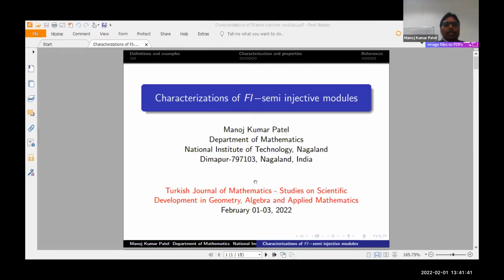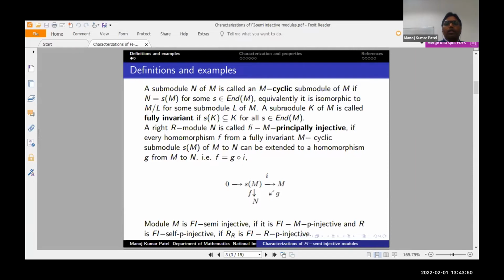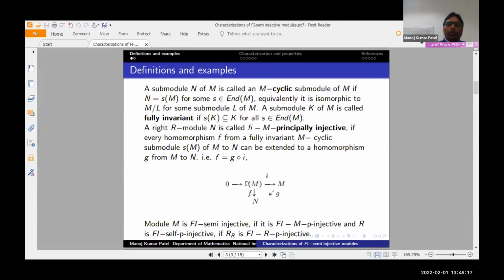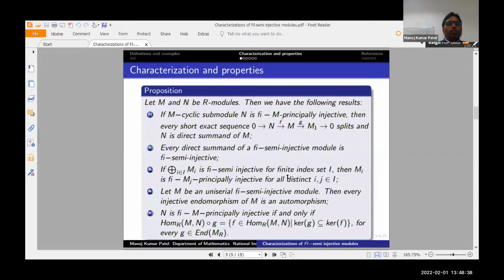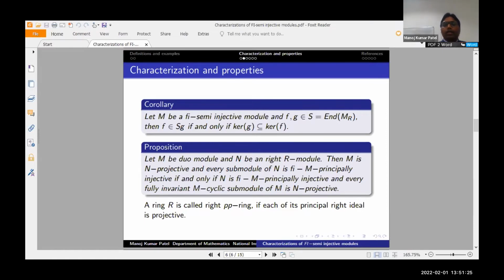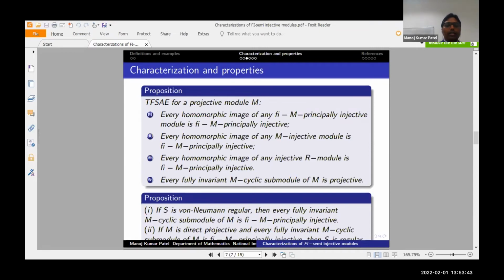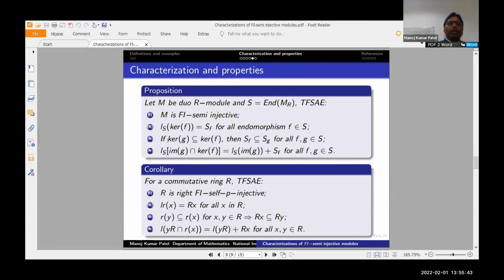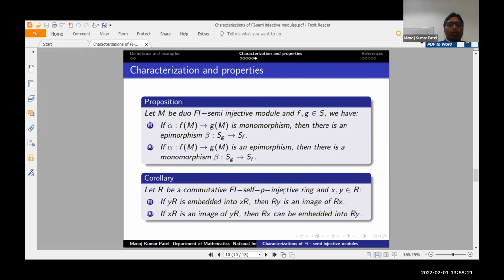MATH2022 - Characterizations of FI-semi Injective Modules, Manoj Kumar Patel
Characterizations of FI-semi Injective Modules, Manoj Kumar Patel